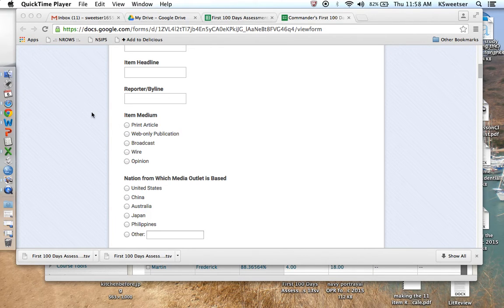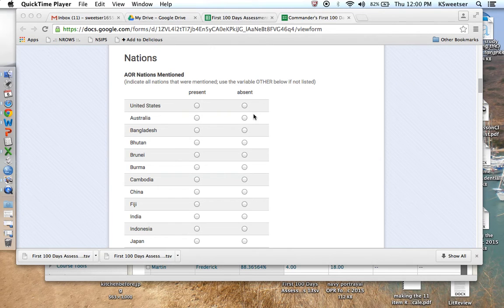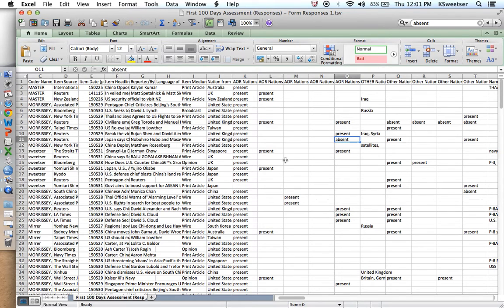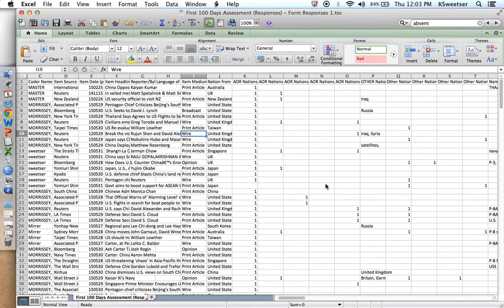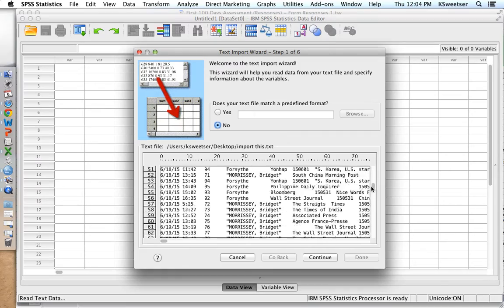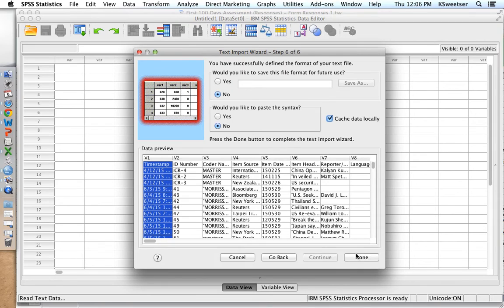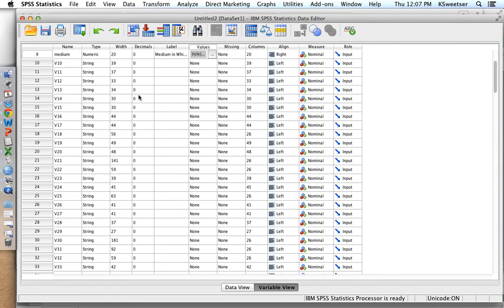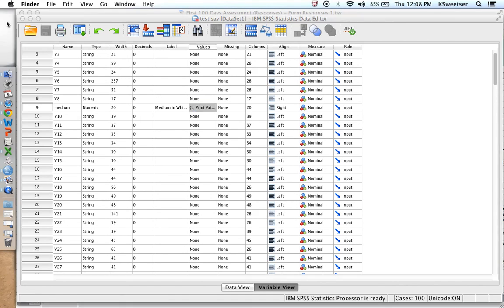Exporting, cleaning & prepping data from GOOG form over to SPSS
This screen grab video will help you export data from a GOOG form database, clean it up in XLS and then import it into SPSS to begin analysis.